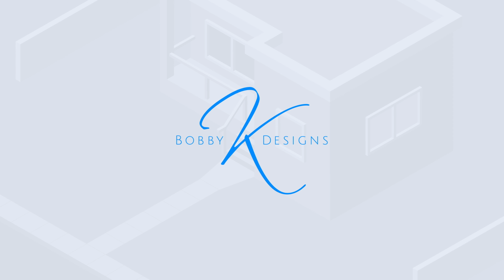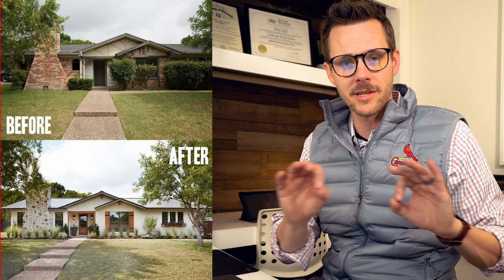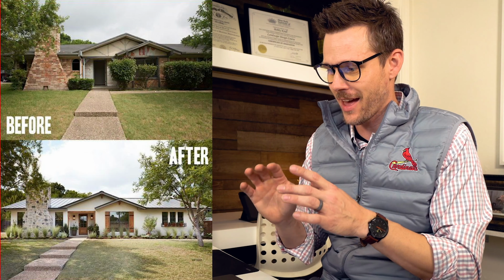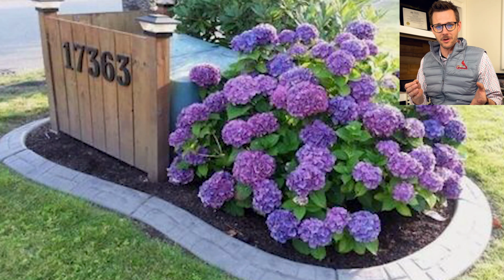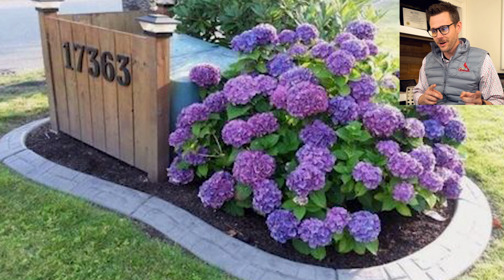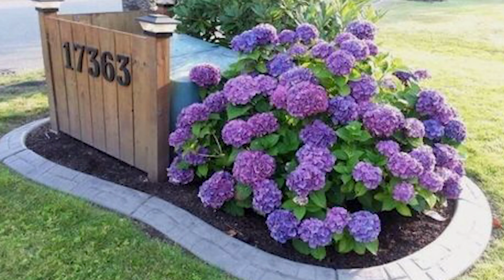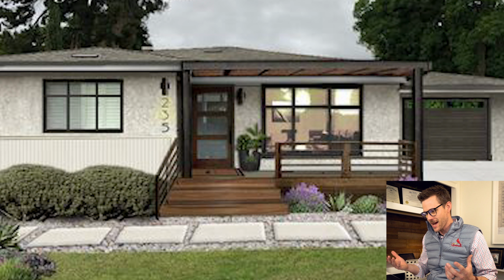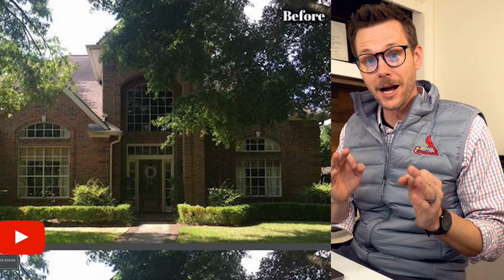CURB - A - PPEAL 🔥 CURB APPEAL HGTV TIPS for ALL HOMEOWNERS!!!!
These are 5 Pictures that can SHOW YOU some serious CURB APPEAL TIPS!

▬▬▬▬▬▬▬ Get Your Very Own Bobby K Design ▬▬▬▬▬▬▬

If you'd like your very own Bobby K Design, check this out!